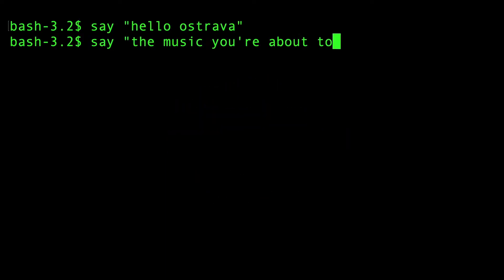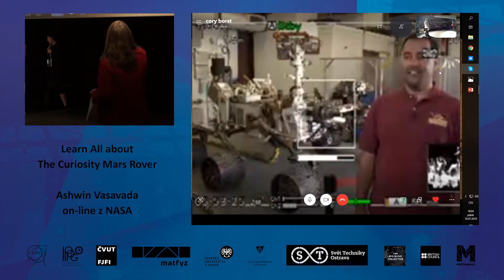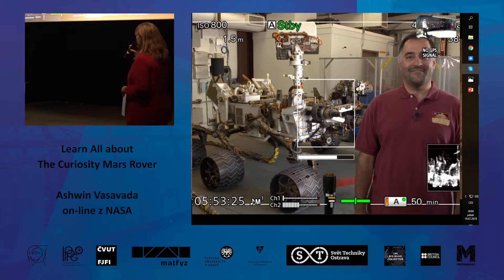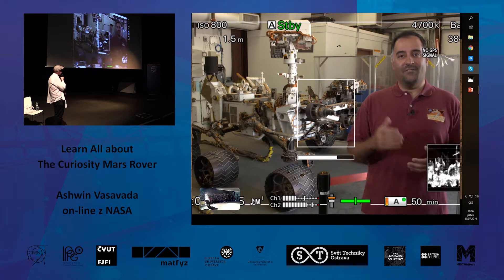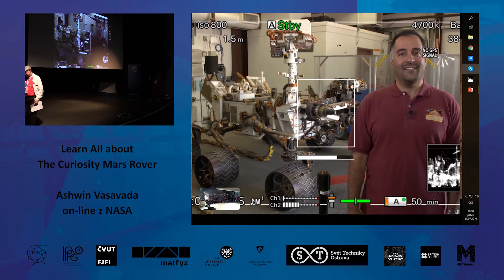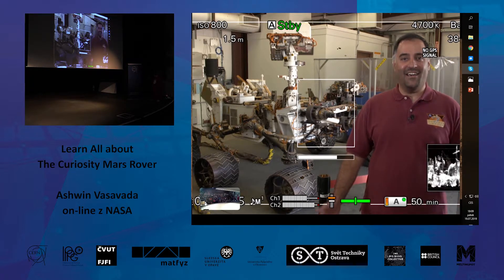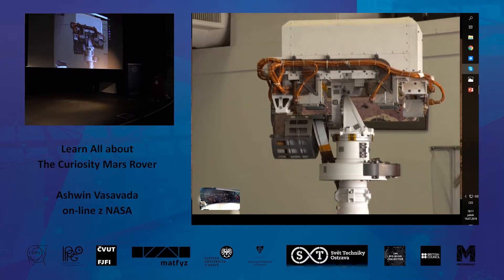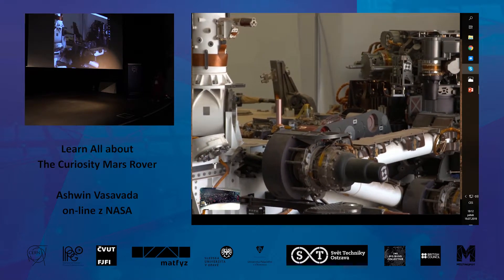Learn All about The Curiosity Mars Rover | Big Bang Stage 2019